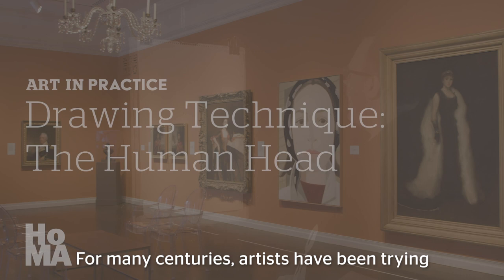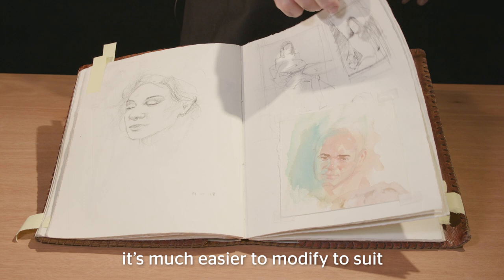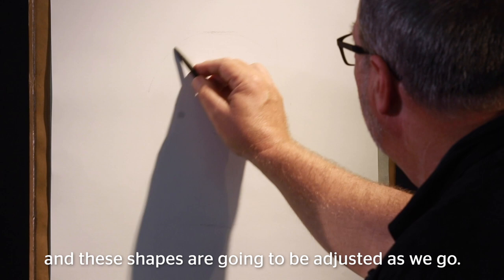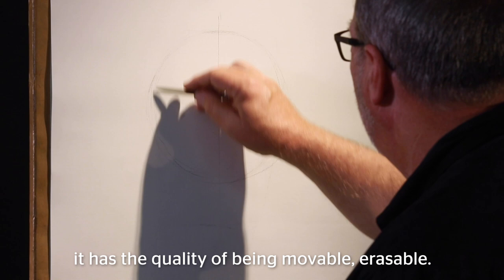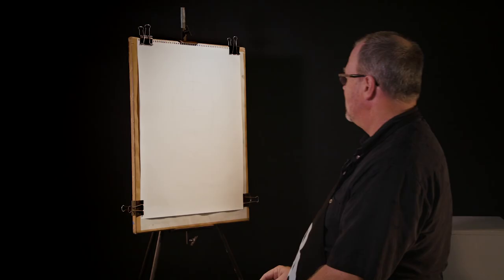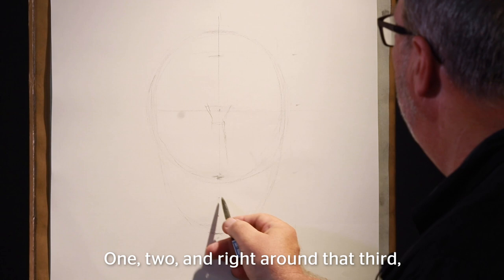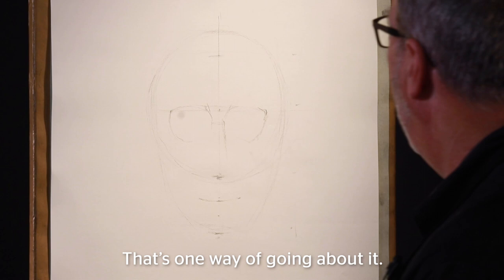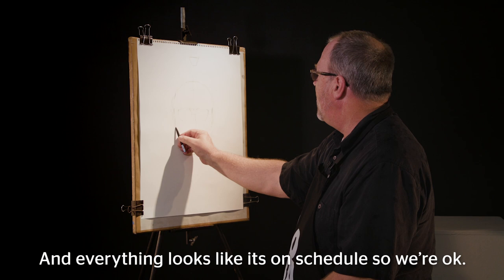Art In Practice - Drawing Technique: The Human Head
HoMA presents Art in Practice, a video series dedicated to highlighting and demonstrating techniques of art found within our galleries. Inspired by our Portrait Gallery, Teaching Artist Mark Norseth takes us through the fundamental process of drawing a human head.

This program is made possible by funding from the National Endowment for the Humanities (NEH) and the federal CARES Act.

Any views, findings, conclusions, or recommendations expressed in this web resource, do not necessarily represent those of the National Endowment for the Humanities.